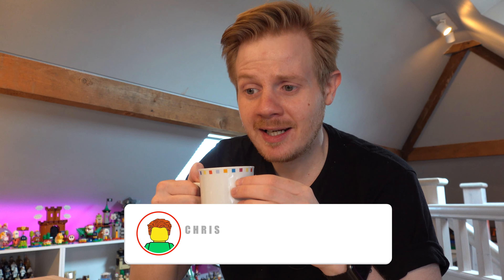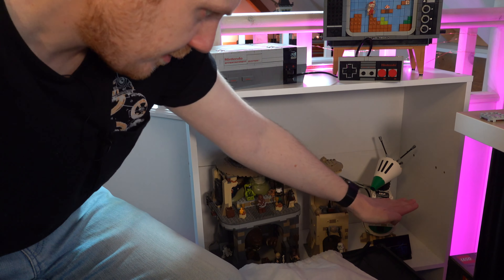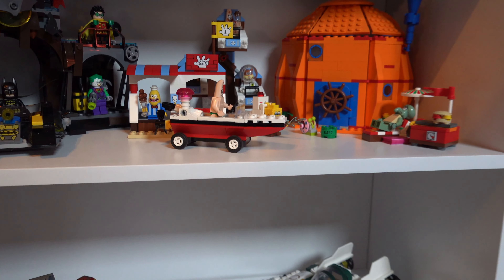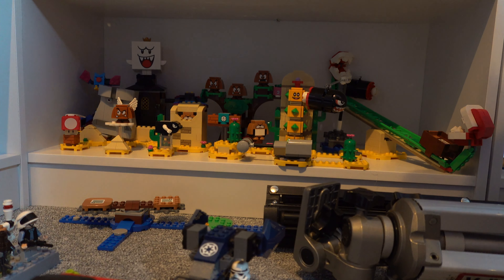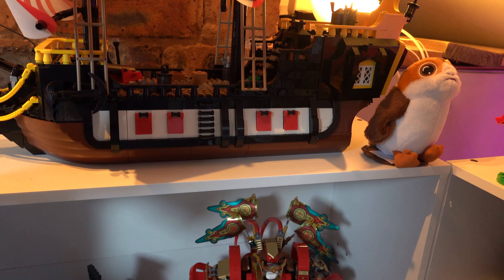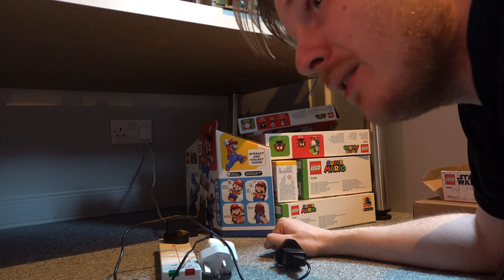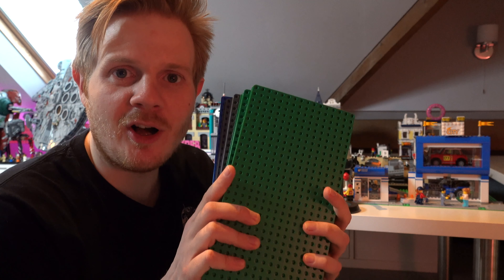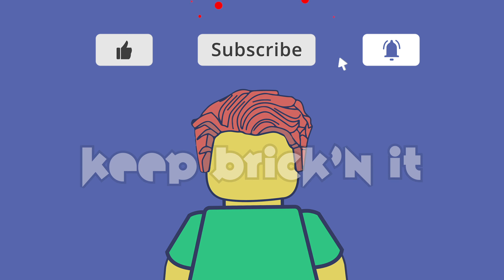LEGO Room Tour and ideas! What happened to the Lego City? vlog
Tour of my new LEGO room and my ideas for how I'll change it in the future.  Including what's happened to my LEGO City since I've moved rooms and what are my ideas about how to get it back on track.

Recently I moved my LEGO City from a room downstairs up into our loft.  Over the last few weeks I've been making various changes and getting new storage and shelves so that I can display my LEGO Collection up there.  I've also been having ideas about how I store my parts so that I can keep my LEGO organised.  In this VLOG I take you through what I've done and my ideas for the room.

I also give you a tour of my LEGO City and show you what's happened to it as I've moved rooms and talk about what I plan to do to get it back up and running.

Video overview:
00:00 - Intro
00:54 - Room challenges and shelving
01:34 - LEGO sets on display, and unboxed storage
03:06 - Themes on display
08:23 - Star Wars UCS & Mando
09:57 - What do you do with your LEGO boxes?
11:08 - What's happening with the LEGO city?
12:58 - Let me know your thoughts

3 Tier Low Bookcase